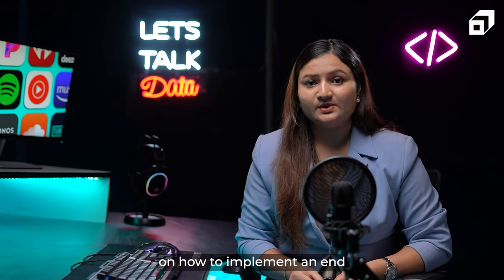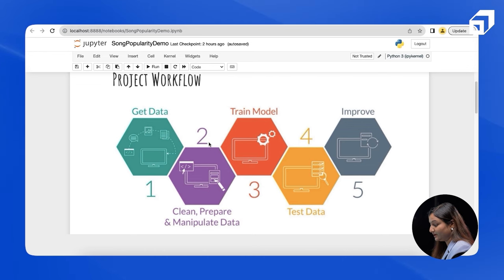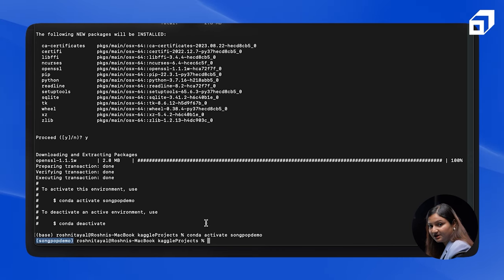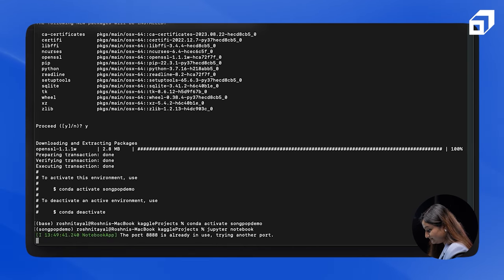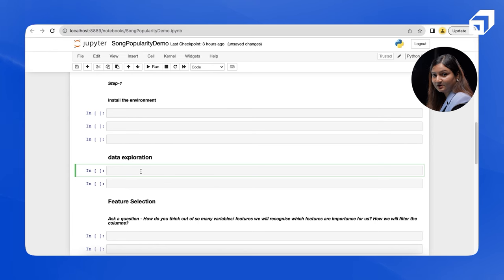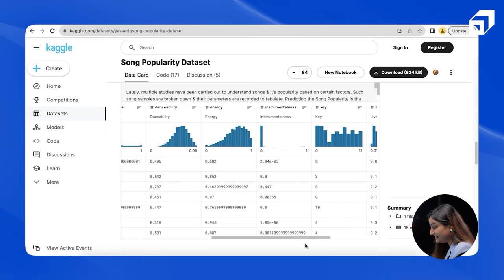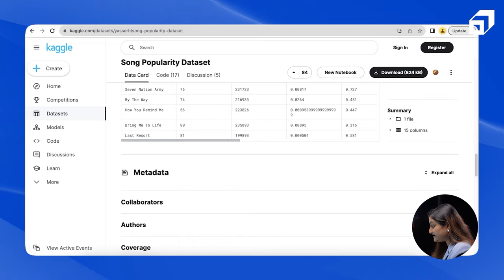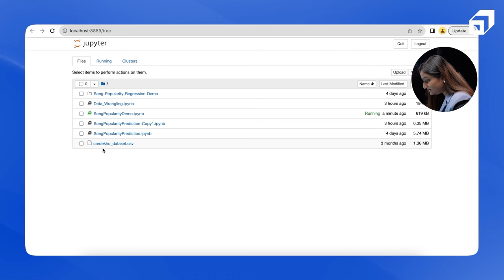How Spotify Creates Top 10 Songs List? | Song Popularity Prediction Project | YouTube Music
Ever wondered how Spotify or Youtube music is able to show you your top 10 songs of the week? Roshni Tayal (Lead Data Scientist at Yum! Brands) will take you through the logic for the same.

00:00:00-Introduction
00:01:13-Project Workflow
00:03:30-Install Jupyter
00:04:10-Code for the Project

Predicting the popularity of songs through machine learning involves a multifaceted approach. Initially, a diverse dataset encompassing songs across genres, eras, and regions needs to be assembled. This dataset should contain various features, including musical attributes like tempo, key, and energy, as well as metadata such as artist name, release date, and genre. Preprocessing this data involves cleaning and encoding categorical variables, ensuring uniformity and compatibility for analysis. Feature selection or engineering comes next, where relevant features contributing to a song's popularity are identified or created. These could range from sentiment analysis of lyrics to the artist's social media presence.

Subsequently, a suitable machine learning model is selected and trained on the prepared dataset. This may involve employing regression techniques like linear regression or more sophisticated algorithms such as random forest regression or neural networks. The model's performance is evaluated using appropriate metrics like Mean Absolute Error or Root Mean Squared Error, ensuring its predictive capabilities align with real-world song popularity trends. Continual monitoring and potential retraining of the model are vital to account for evolving music tastes and trends, allowing for ongoing refinement and improvement of the predictive accuracy. Through this iterative process, machine learning facilitates a data-driven understanding of song popularity dynamics, aiding stakeholders in making informed decisions within the music industry.

Data science is an interdisciplinary field that utilizes scientific methods, algorithms, processes, and systems to extract knowledge and insights from structured and unstructured data. It involves a combination of statistics, mathematics, programming, and domain expertise to understand complex phenomena and make data-driven decisions.

Machine learning is a subset of artificial intelligence (AI) that focuses on developing algorithms and techniques enabling computers to learn from data and improve over time without being explicitly programmed. It involves the creation of models that can automatically learn patterns and make predictions or decisions based on input data.

Deep learning is a subset of machine learning that uses neural networks with multiple layers (hence "deep") to learn representations of data at various levels of abstraction. It excels in handling large volumes of data and has been particularly successful in tasks such as image and speech recognition, natural language processing, and reinforcement learning.